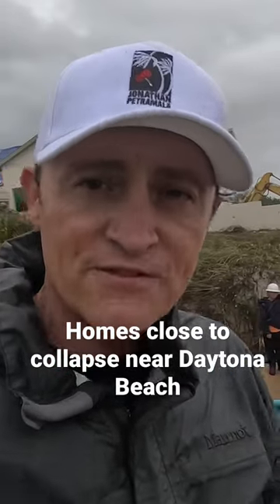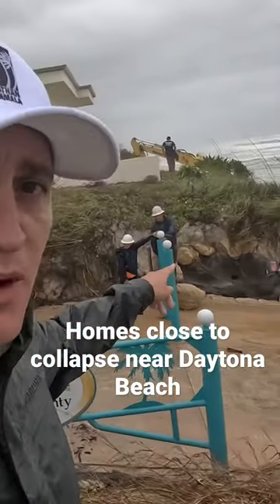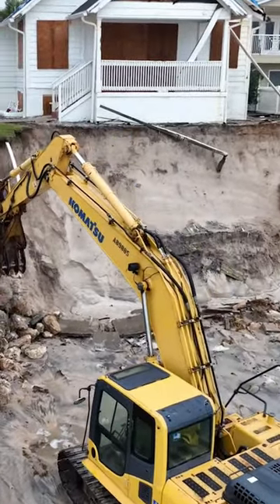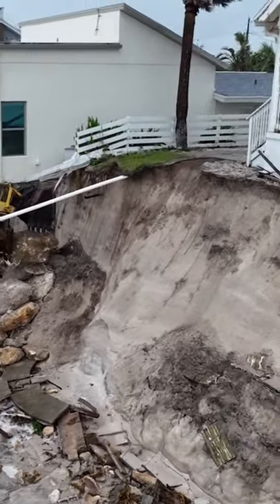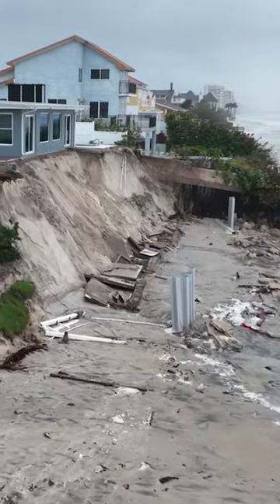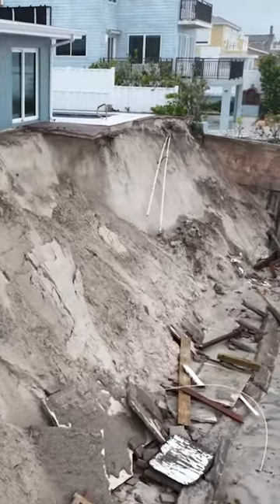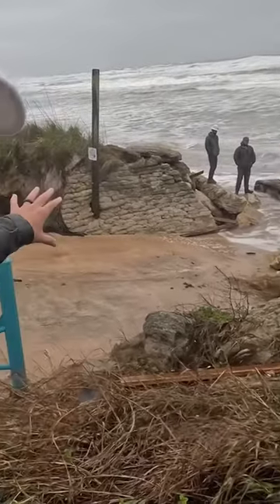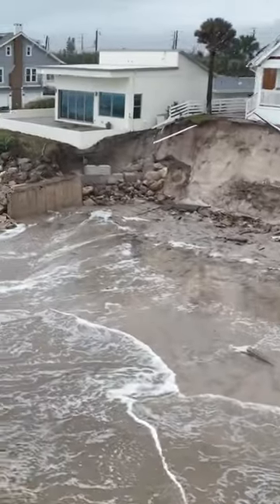Homes about to collapse near Daytona Beach from Nicole’s waves